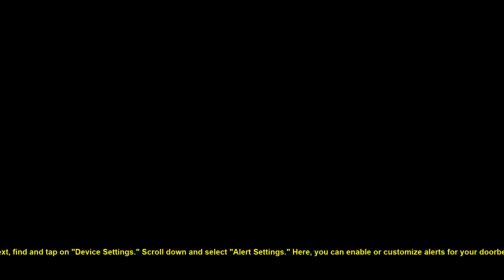How to connect Ring Doorbell to enable account alerts and 2FA - Step By Step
In this step-by-step tutorial, we’ll guide you through the process of connecting your Ring Doorbell to enable account alerts and two-factor authentication (2FA). Keeping your home secure is essential, and with these features, you'll enhance your Ring Doorbell's protection and stay informed about any activity at your front door. Whether you're a new user or looking to optimize your existing setup, this video has got you covered!